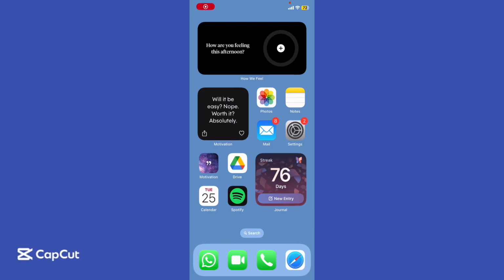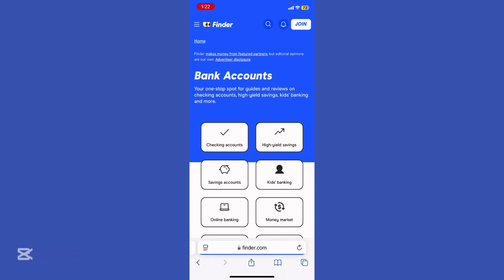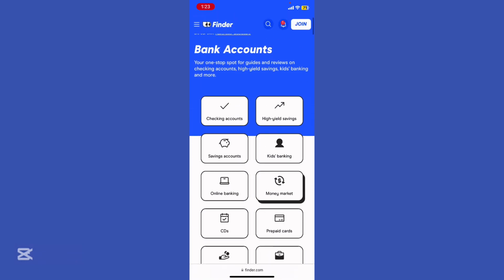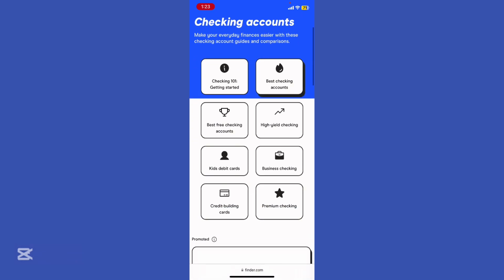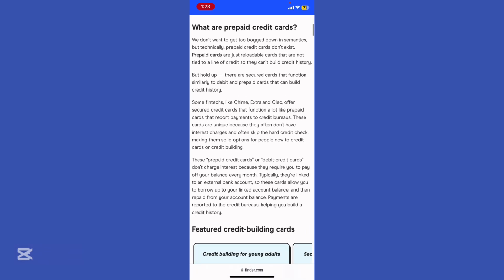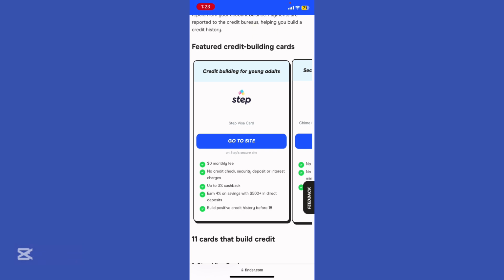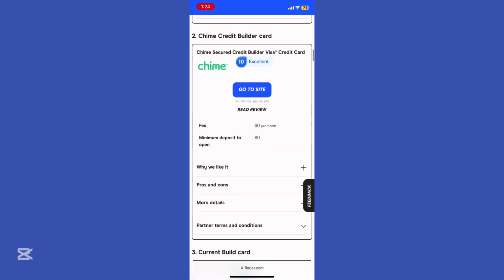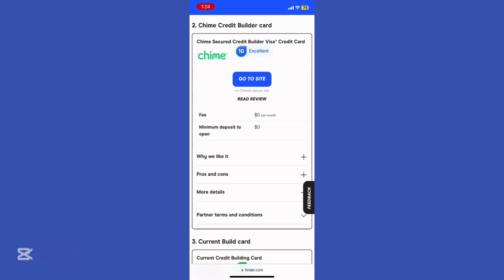How to compare Australian credit cards using Finder (2025)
How to compare Australian credit cards using Finder

Learn how to compare Australian credit cards using Finder in this informative video. Make the right choice for your financial needs in 2025 with our step-by-step guide!

Are you tired of sifting through countless Australian credit card options? Look no further! In this video, we've partnered with Finder to make comparing Australian credit cards a breeze. From cashback and rewards to low interest rates and fees, we'll break down the top credit cards on the market and help you find the best one for your needs. Whether you're a frequent flyer, a big spender, or just looking for a low-fee option, we've got you covered. So sit back, relax, and let us do the hard work for you. By the end of this video, you'll be an expert on Australian credit cards and ready to make an informed decision.